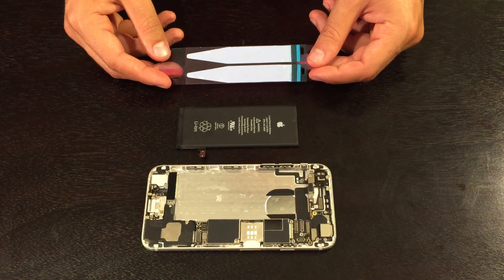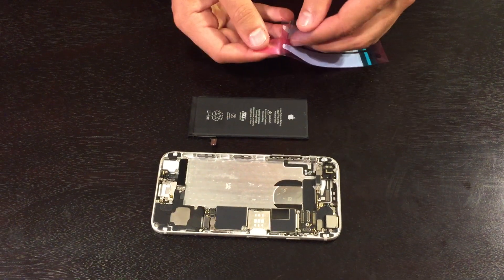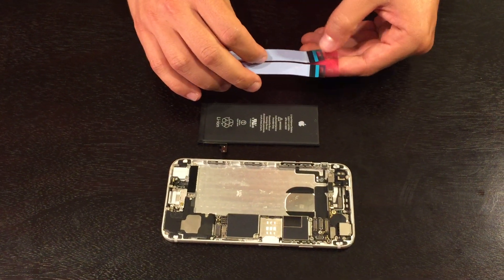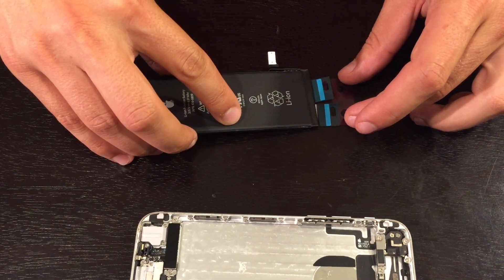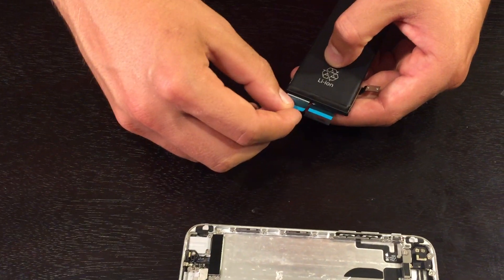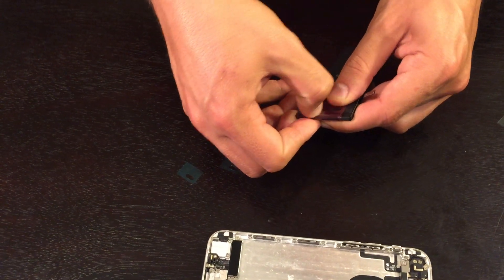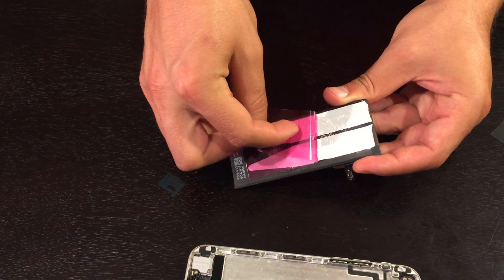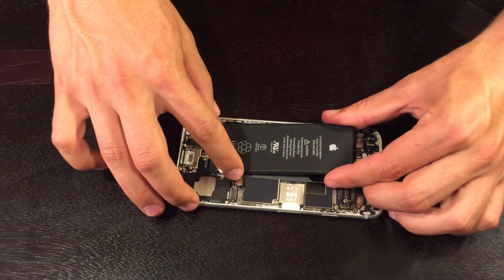iPhone 6 Battery Adhesive Installation - Replacement Guide by ScandiTech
We've received requests of more detailed instructions to install the iPhone 6 battery's adhesive. We've explored different ways to install the adhesive and we find this way to be easiest for first time technicians (as well as experienced technicians).

Buy our replacement  battery for iPhone 6 on Amazon.com:
With tools ($24.95)
Battery only, no tools ($17.45)

iPhone 6 battery adhesive installation breakdown:
1. Examine the adhesive. It should have two films protecting the sticky part, one film on each side (top and bottom).
2. Begin by slowly and carefully removing one of the films by the pointy end of the adhesive. One film will come off easily, without creating bubbles or stretching the adhesive. This is the film you want to remove. This film usually has a blue color.
3. Put the bottom edge of the battery to the end of the adhesive,  right where the black strip begins. Continue by pressing the battery's body to the rest of the adhesive.
4. Remove the two small blue films covering the adhesive on the black strips and attach the black strip to the battery. If they don't attach, leave them hanging for now.
5. Remove the last film (usually red) slowly without creating bubbles or stretching the adhesive.
6. Install the iPhone 6 battery into the phone and make sure the battery's connect reaches its receiving end on the motherboard. Remember that the adhesive is sticky and it can be difficult to remove/adjust the battery if you don't get it right the first time.

The ScandiTech Team